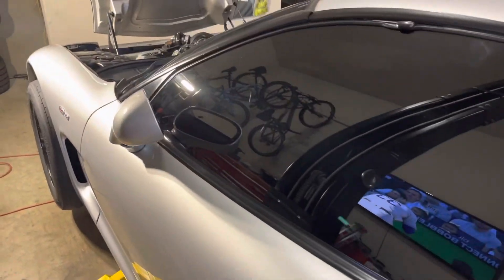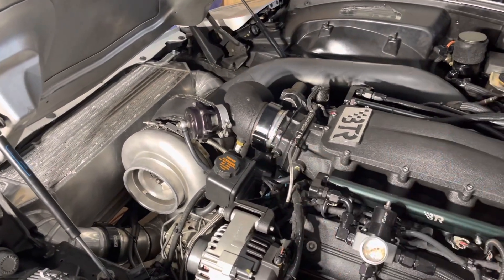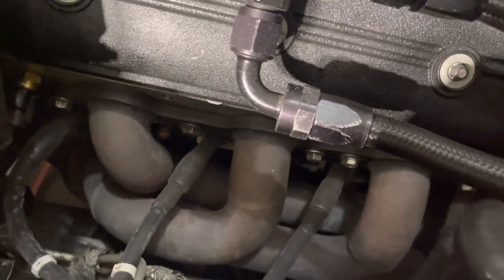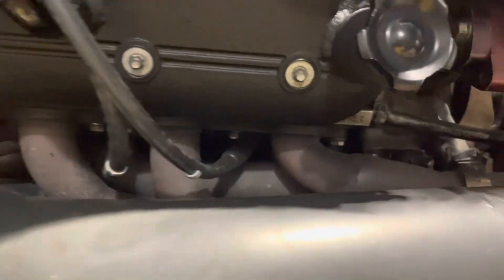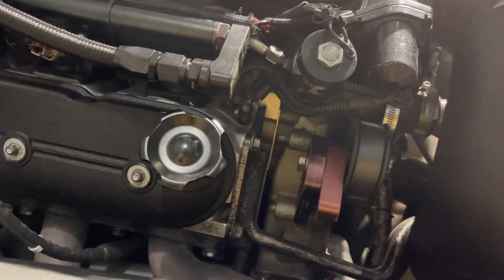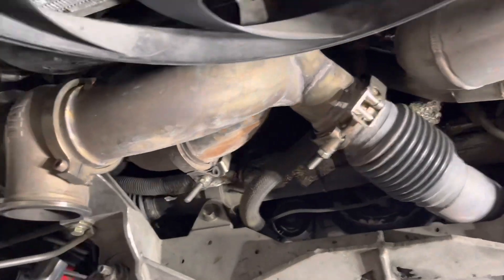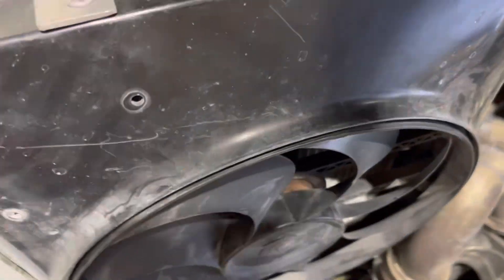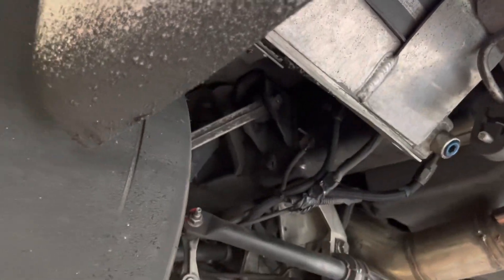Corvette turbo kit breakdown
Overview of the bully single turbo kit ￼